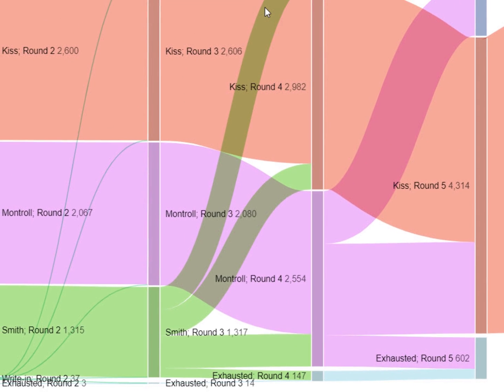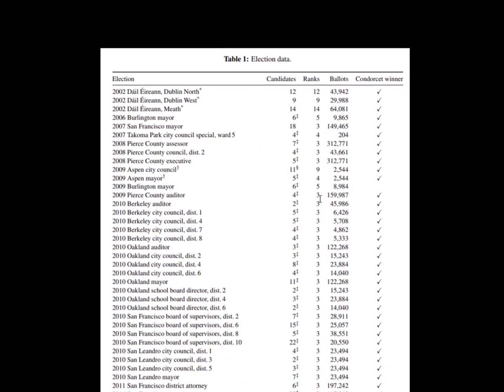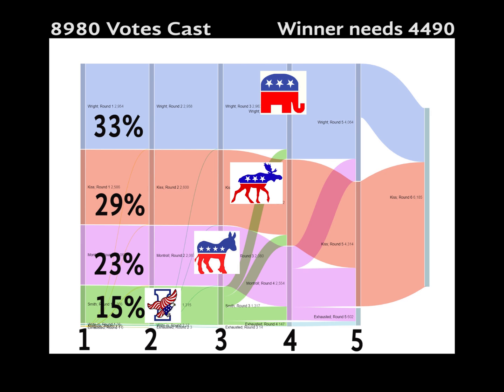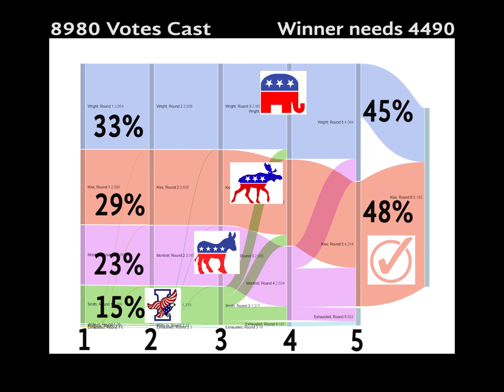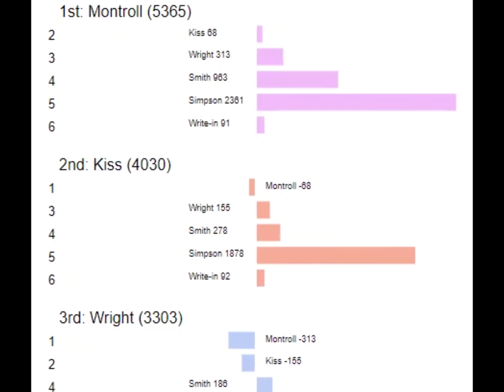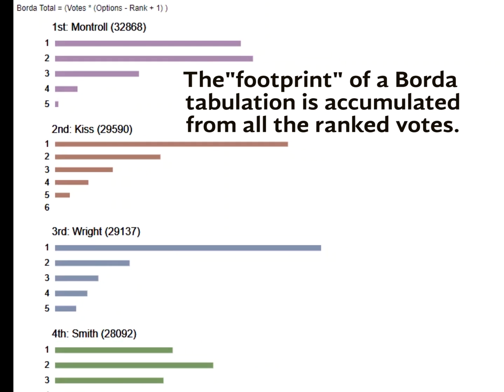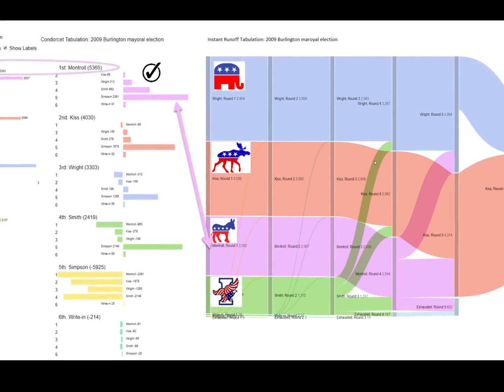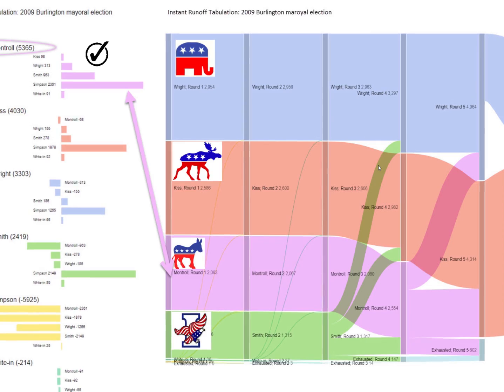Ranked Choice Ballots in Burlington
Data visualization of Burlington Vermont's controversial 2009 Mayoral election, comparing results from the best known Ranked Choice Voting tabulation systems:  Instant Runoff, Condorcet and Borda (Abbreviated version of the original video).